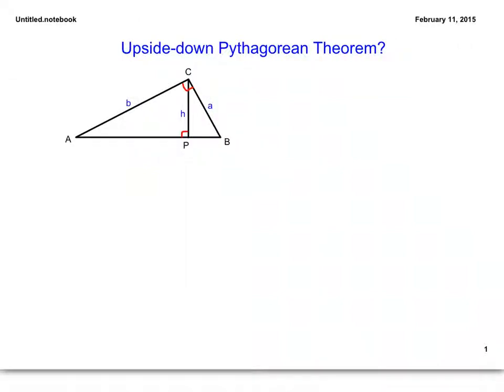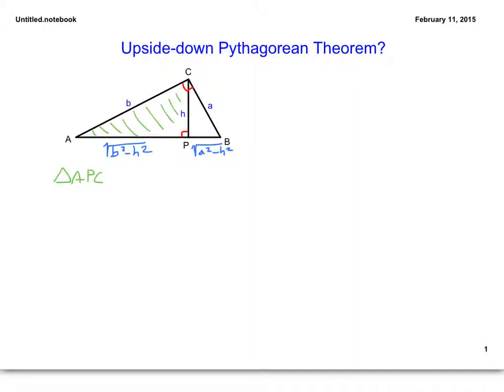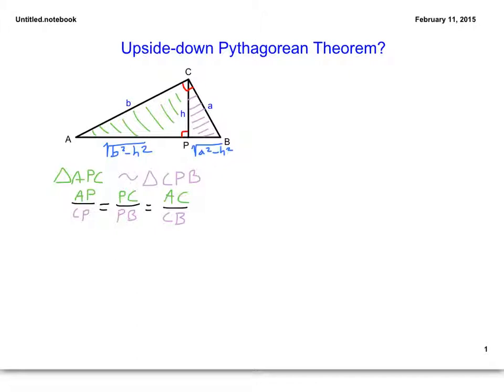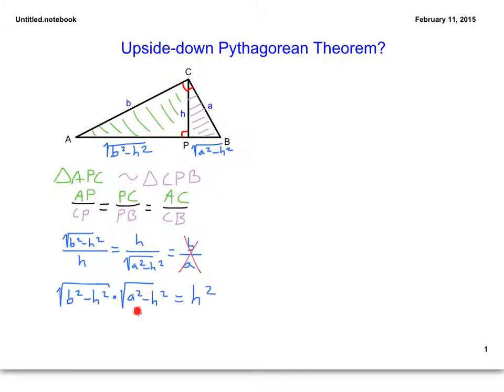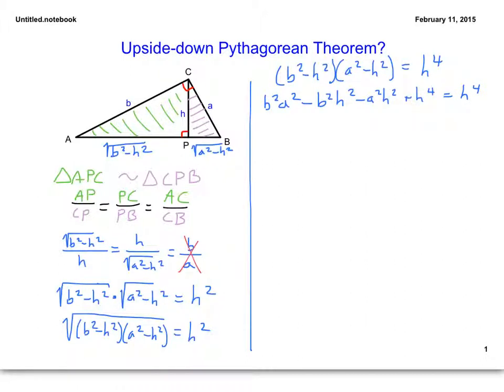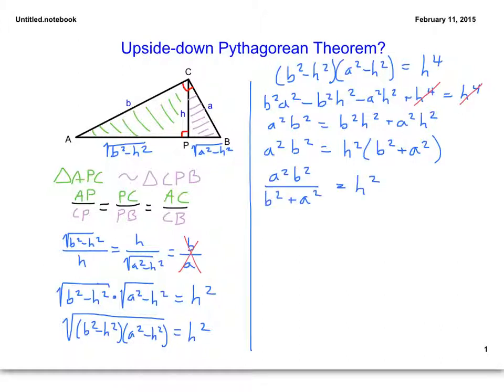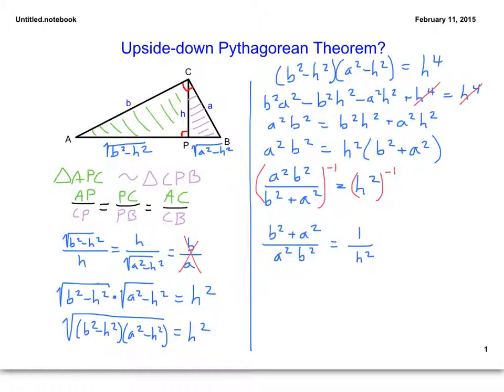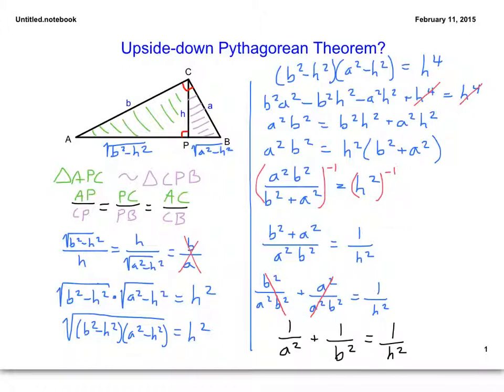3X U3D4 upside-down Pythagorean theorem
Proof of upside-down Pythagorean theorem using similar triangles